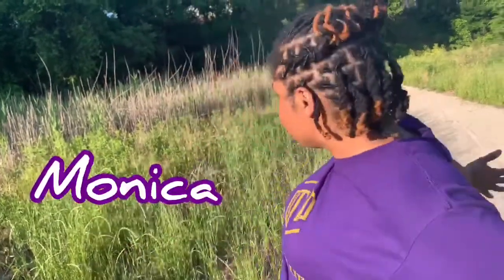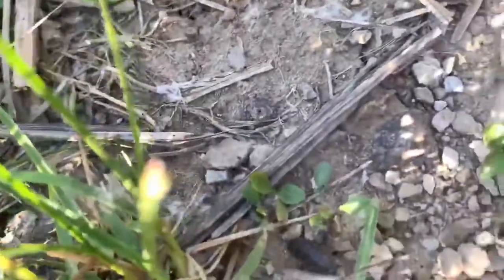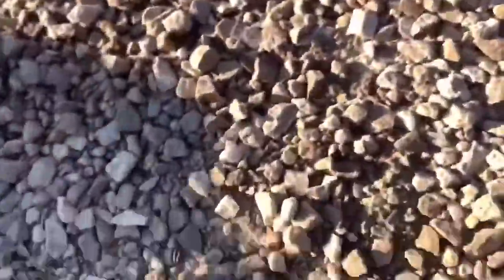GO WILD ADVENTURE CLUB! June 22nd